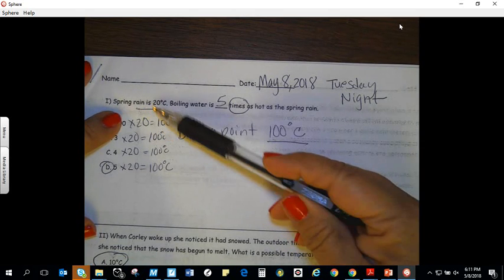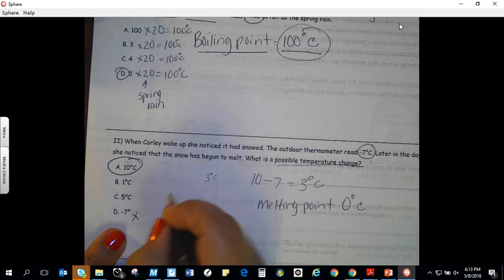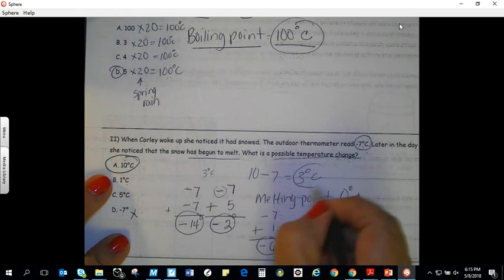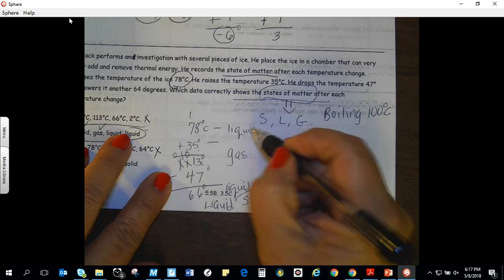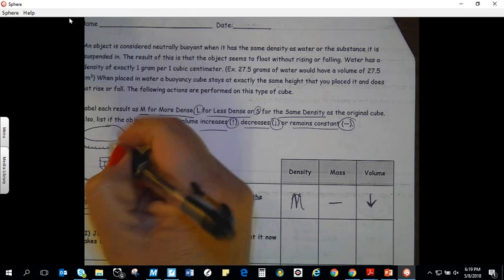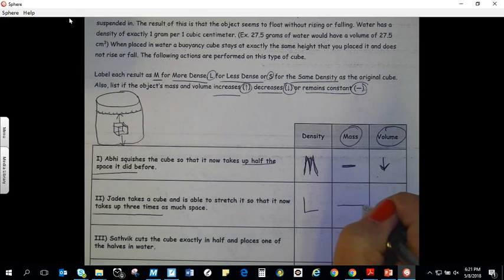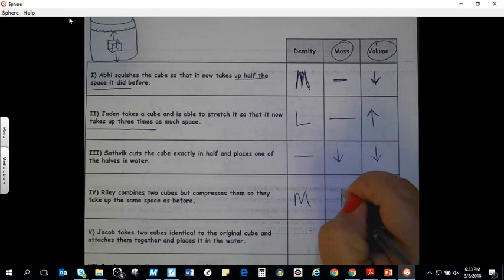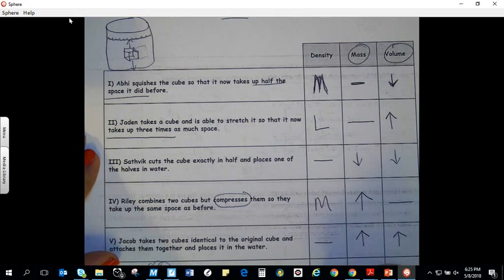Tuesday Night Homework Part 1